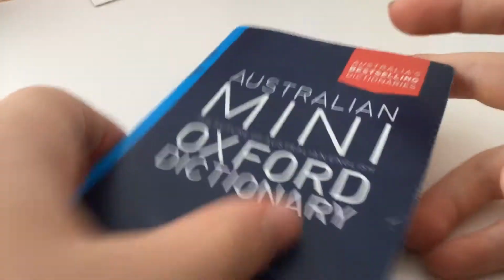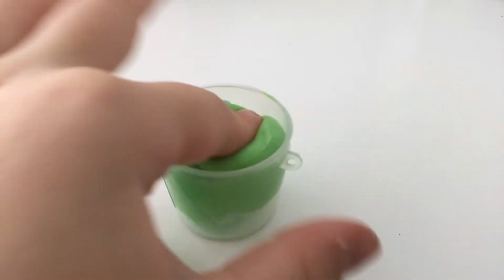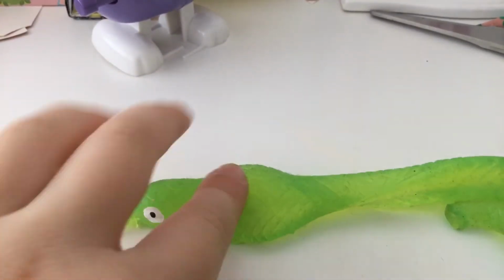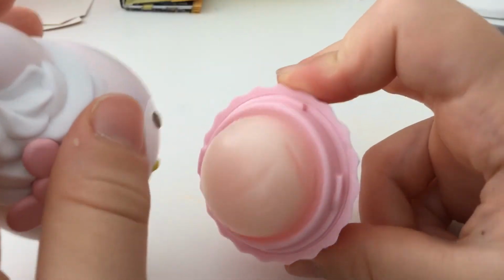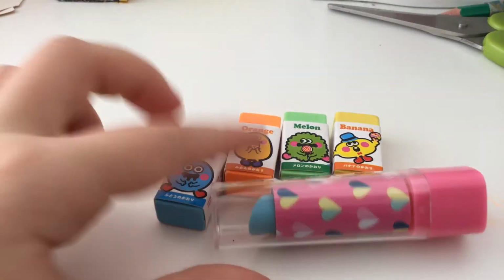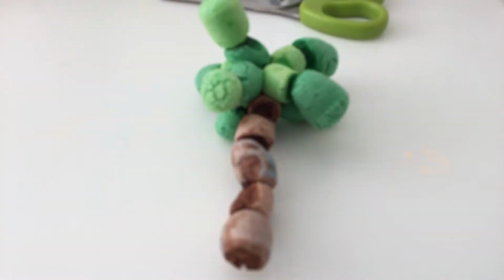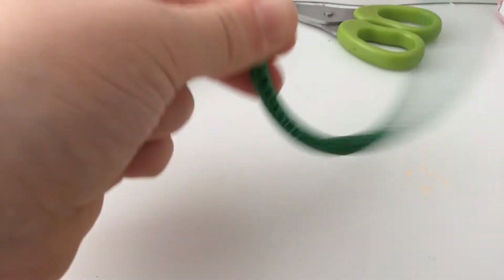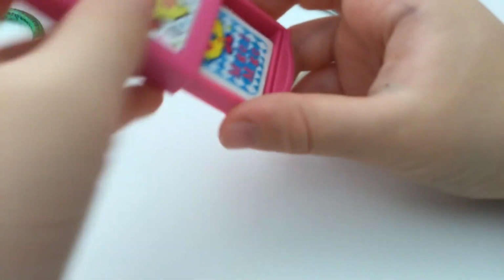Rating stuff from my desk!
Mini dictionaries, and more CRAZY stuff!